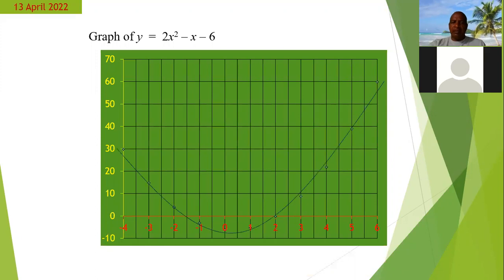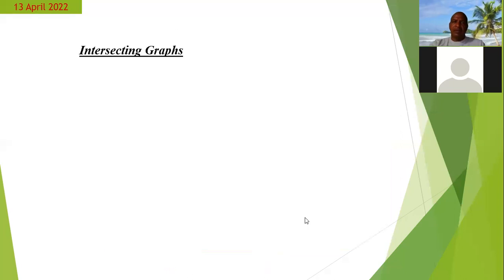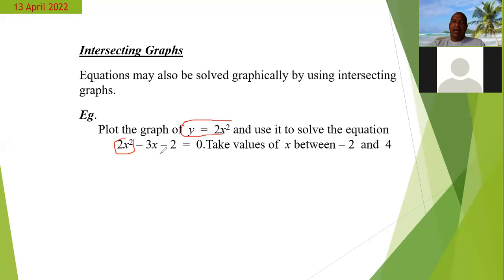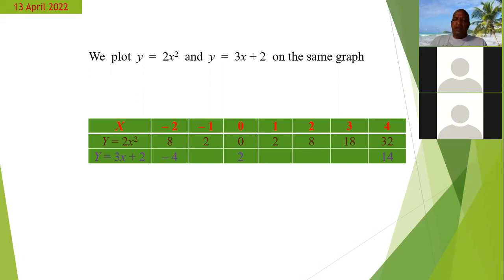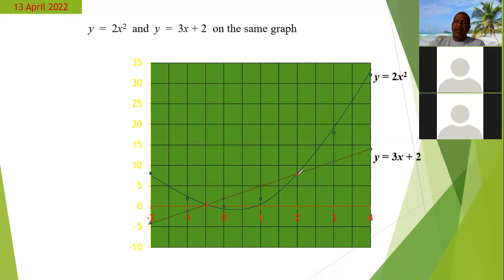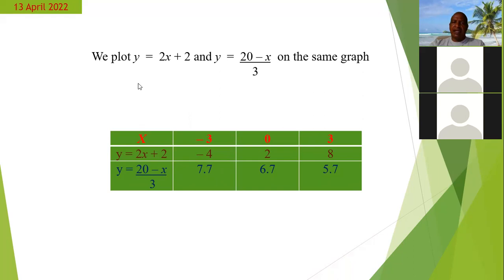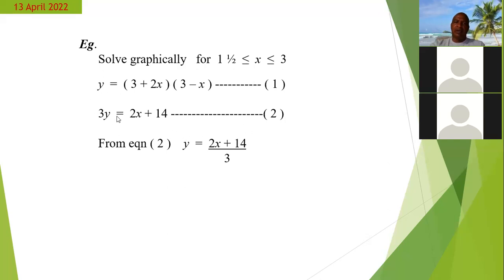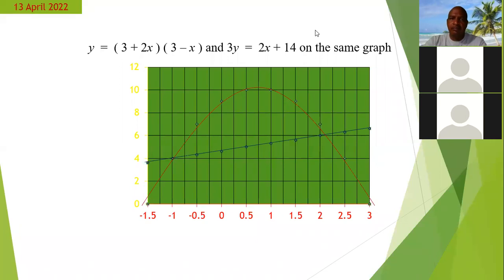CSEC Math Graph 12